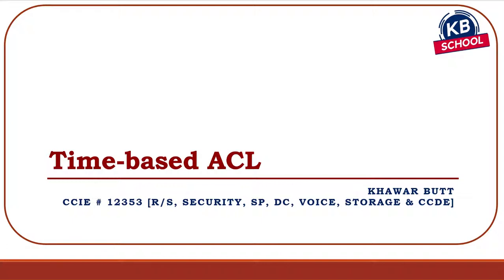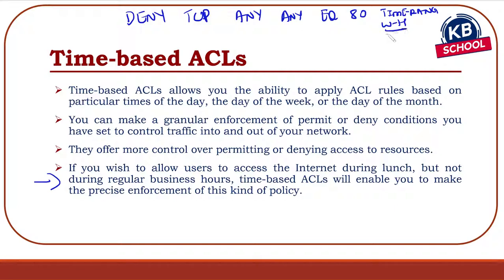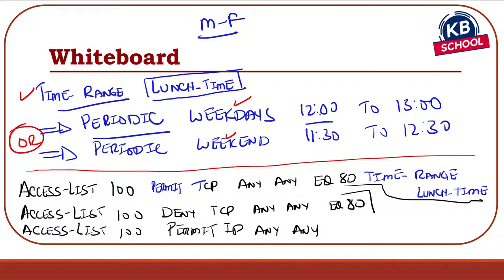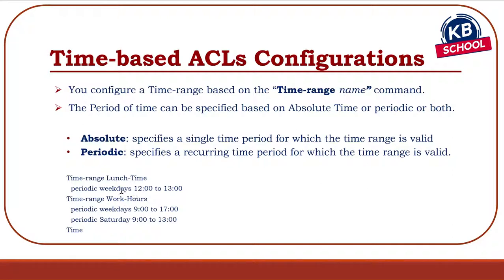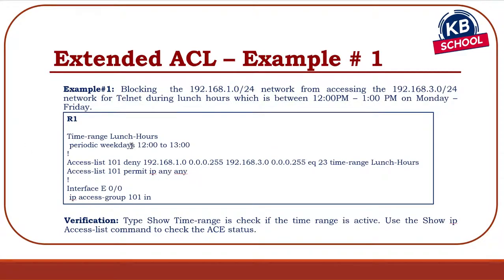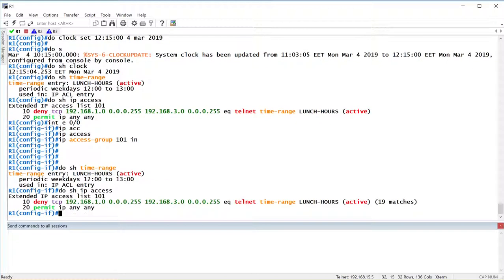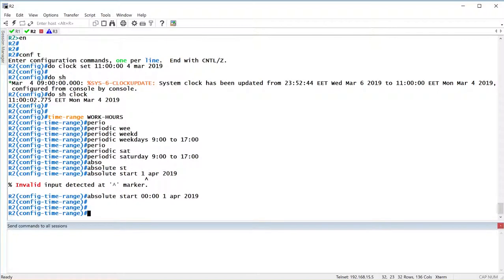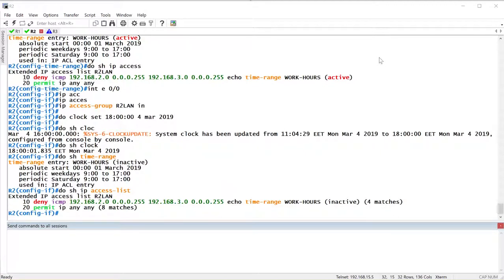72 Time based ACL